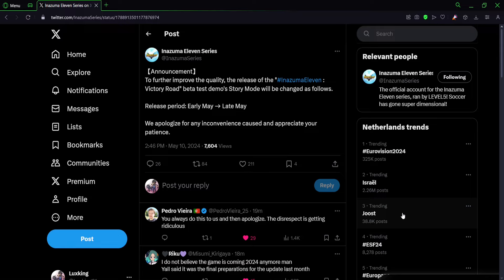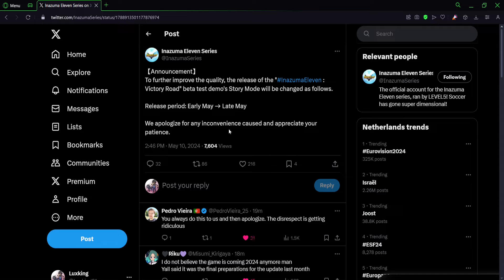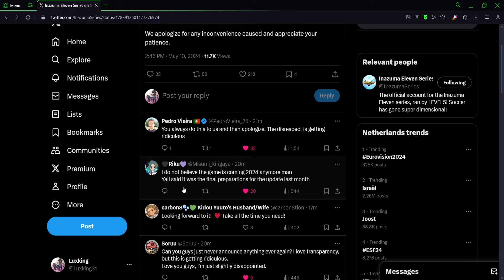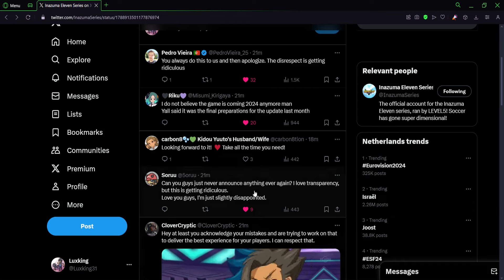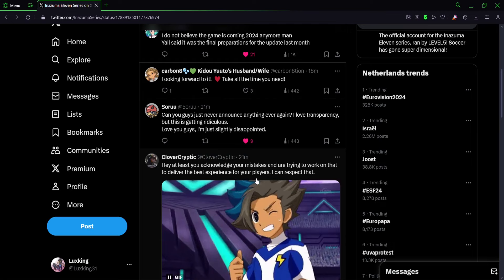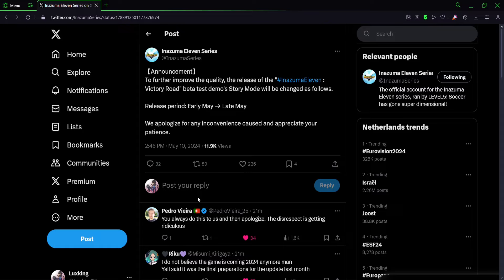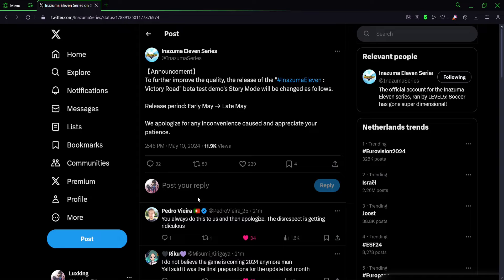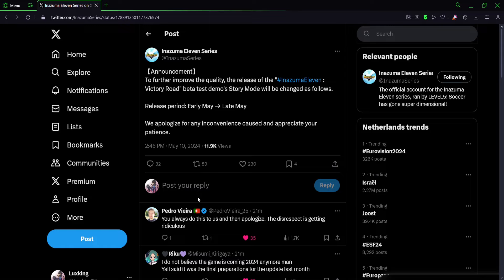Level 5 Done it again and im not happy! Inazuma Eleven Victory Road Beta News